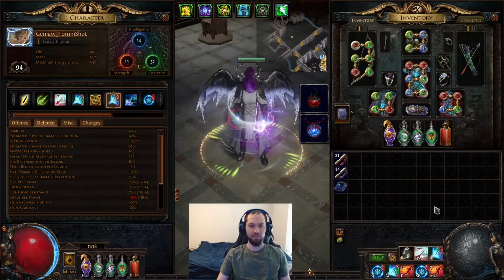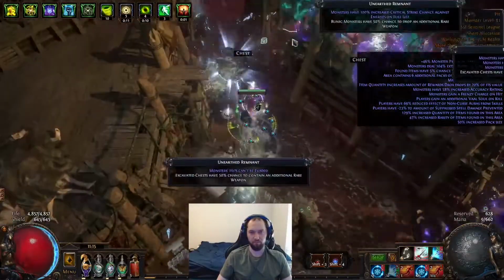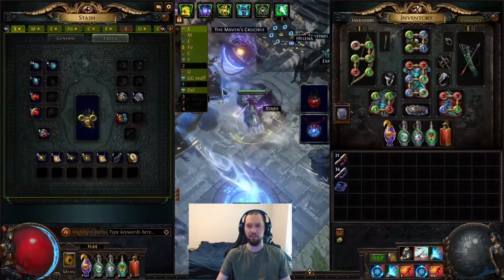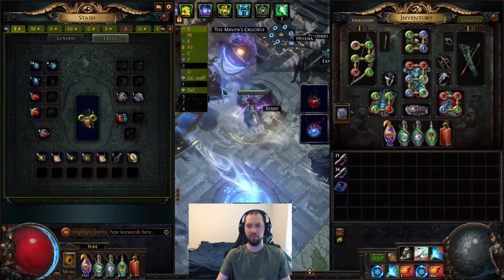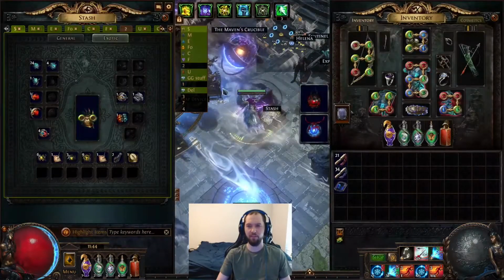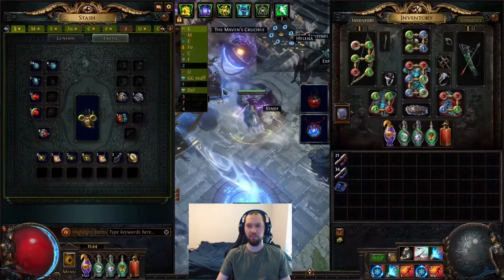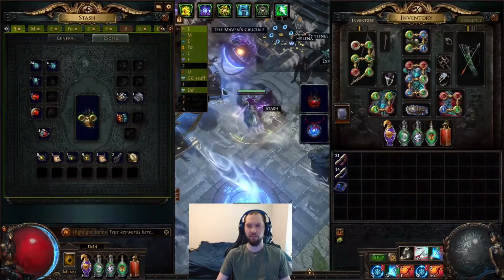Ice Shot Omni Deadeye Build Diary Final | Path of Exile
In this video I go over my Ice Shot Omni Deadeye Build in Path of Exile Sentinel League. I go into detail on my current gear, skill tree and gem setup. I do I map showcase and boss fight highlight. This is Final Build Diary of my Deadeye Bow Build.